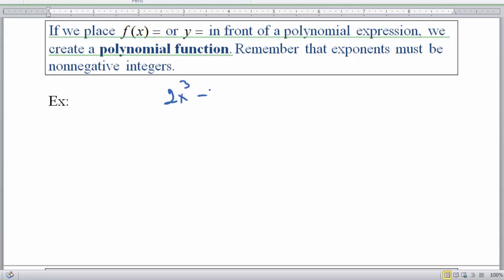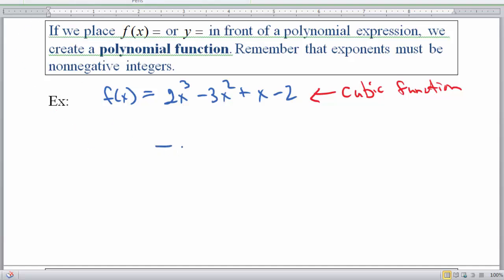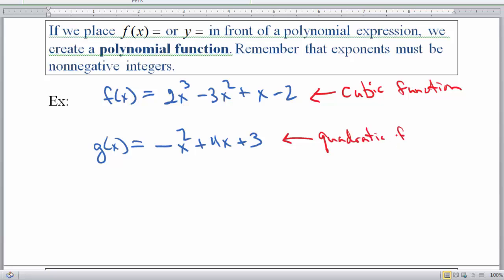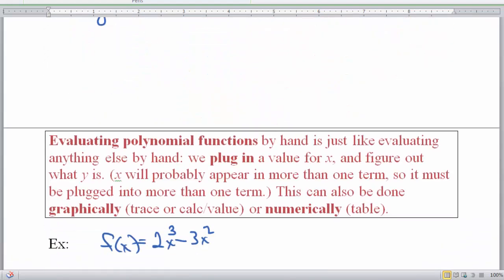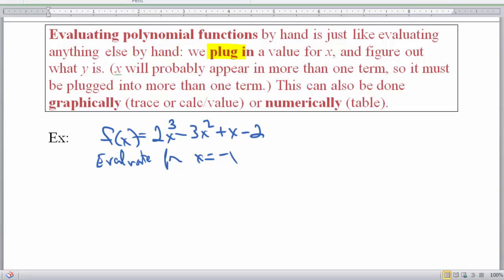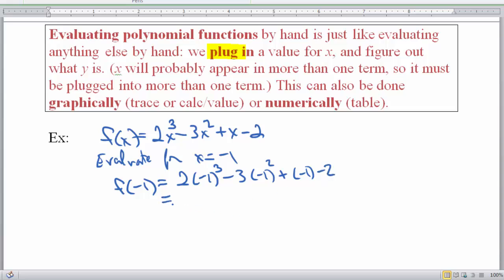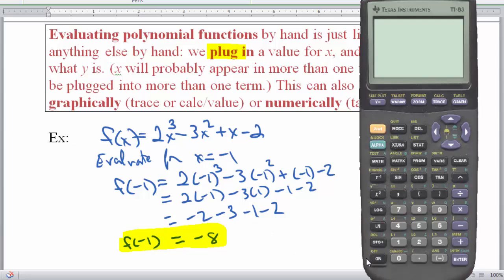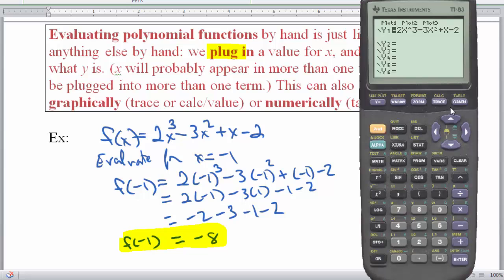Evaluating Polynomial Functions